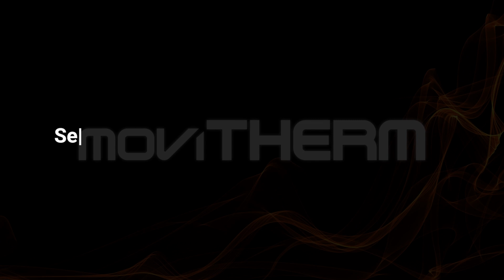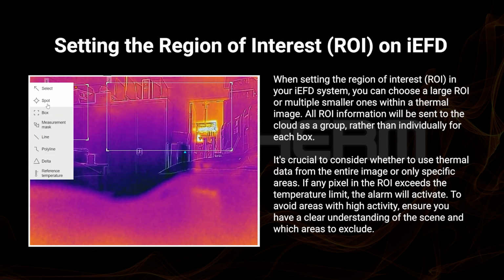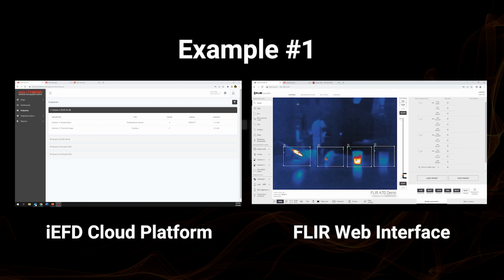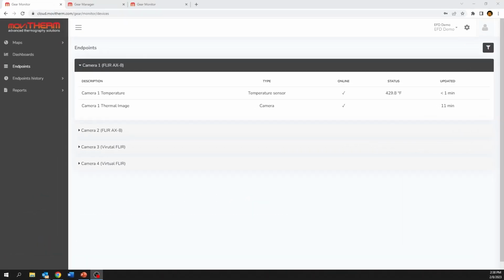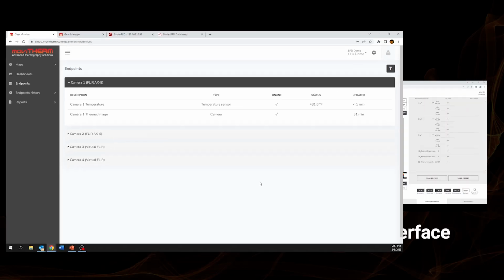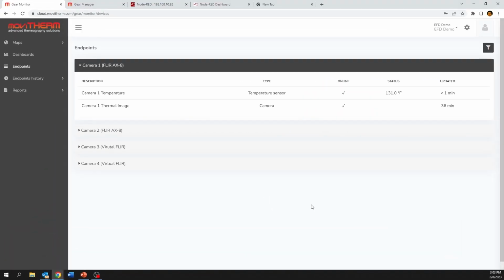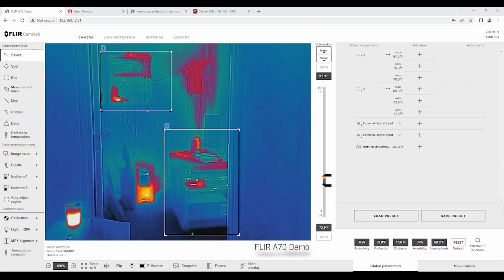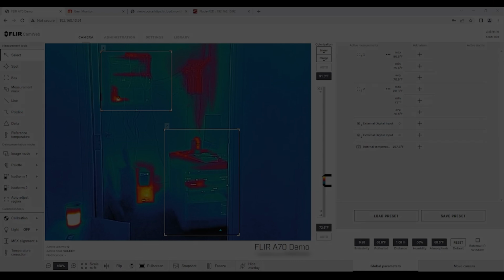Temperature Monitoring with iEFD: Understanding ROI Processing and Data Uploading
In this tutorial, we'll cover the region of interest (ROI) and temperature data management system in the iEFD platform. This video will provide practical examples that demonstrate how the iEFD platform processes and uploads temperature data within the predefined ROIs. By the end of this tutorial, you'll have a thorough understanding of the iEFD system's functions and capabilities.

What is iEFD?

Our intelligent early fire detection solution is the all-in-one fire protection system you need to keep your employees and assets safe. Our solution connects infrared cameras to a secure web application that you can access from any device. Because our solution is cloud-based, it eliminates the hassle of system maintenance and upkeep.

The application not only has the capability of connecting to infrared cameras but existing sensors in your facility as well. You can view the health status and location of all connected devices (e.g. smoke detectors, heat detectors, or fire suppression systems) on the application’s dashboard.

By connecting sensors that alert at different stages of fire development, potential fires can more readily be detected and prevented.

What is early fire detection?

Early Fire Detection is the detection of fire at the earliest stages. With the help of infrared cameras, early fire detection systems are able to see the warming up of materials before the appearance of smoke particles or flames. IR cameras are the only fire detection device that is able to distinguish signs of fire before becoming visible to the human eye.

Video Chapters:

00:00 Introduction
00:30 Setting the Region of Interest (ROI) on iEFD
01:08 Example #1
01:32 Example #2
01:48 Example #3
02:15 Example #4